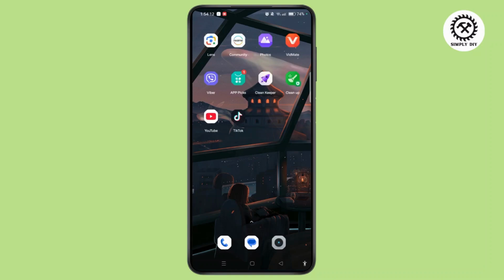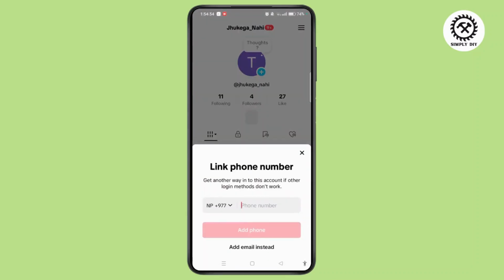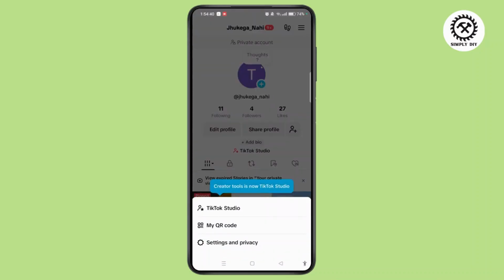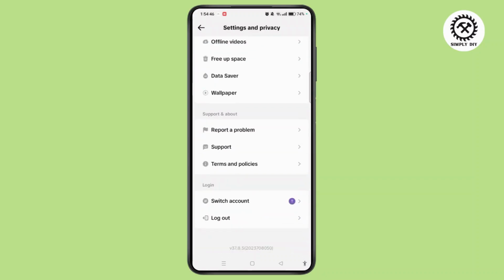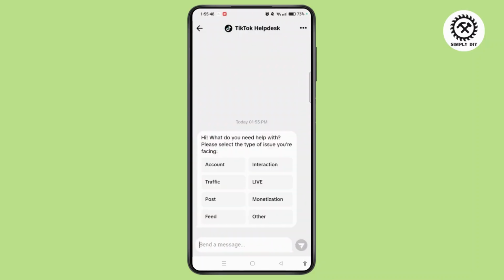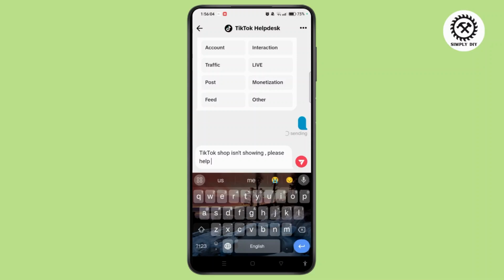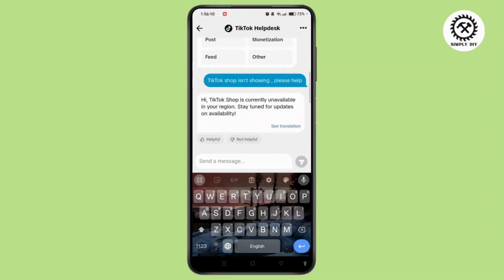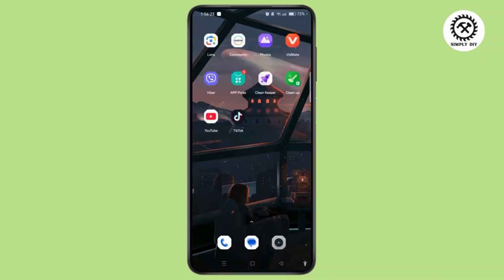How to Fix TikTok Shop Not Showing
Learn how to fix the issue of TikTok Shop not showing on your device. In this video, Rose walks you through the step-by-step process of troubleshooting the problem, from checking your TikTok settings to submitting a report. If TikTok Shop is unavailable in your region, you'll understand why and how to stay updated on its availability. This quick and easy guide will help you access TikTok Shop when it becomes available.

Chapters:
00:00:00 - Introduction
Learn how to fix the TikTok Shop not showing issue.

00:00:05 - Launch TikTok App
Open the TikTok app on your device and log into your account.

00:00:10 - Access Profile Settings

00:00:15 - Open Settings and Privacy
Click on the three-line icon at the top right corner and go to "Settings and Privacy."

00:00:20 - Report a Problem
Scroll down and select "Report a Problem" option.

00:00:30 - Chat with TikTok Support
Tap "Chat with Us" and type the message "TikTok Shop is not showing."

00:00:40 - Submit the Issue
Send your message and wait for TikTok to respond.

00:00:50 - TikTok Shop Unavailable in Your Region
TikTok Shop might not be available in your region yet.

00:01:00 - Stay Updated for Availability

00:01:10 - Conclusion
Follow the steps to access TikTok Shop when it becomes available.